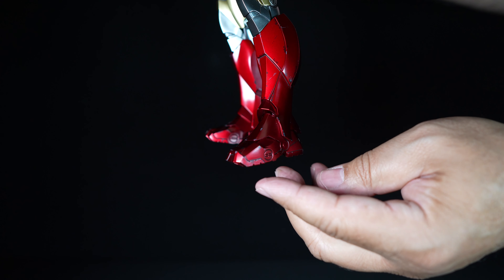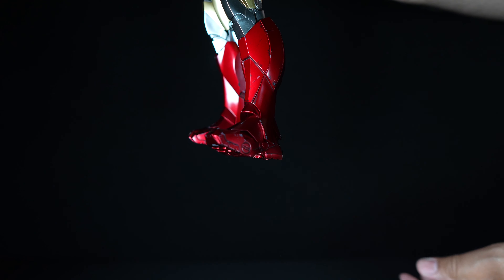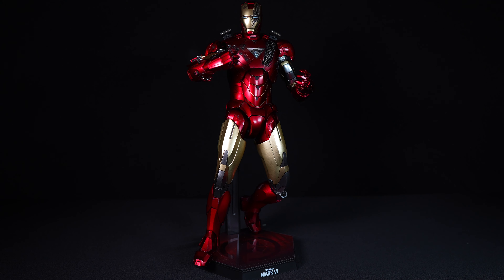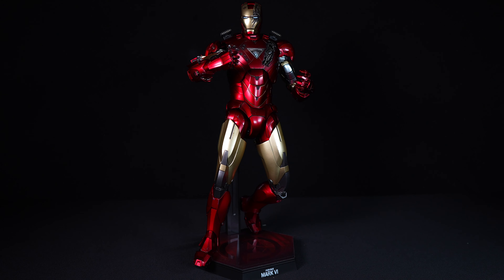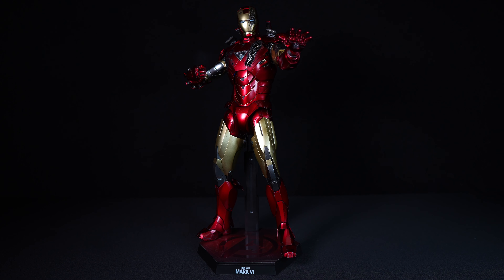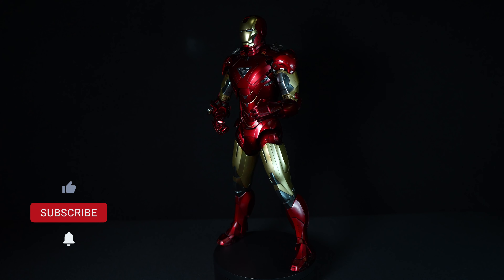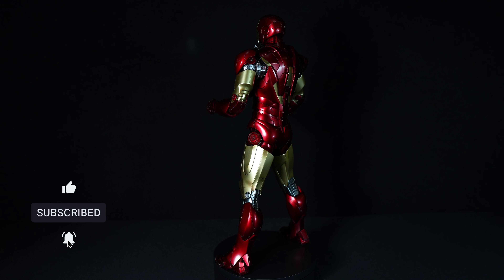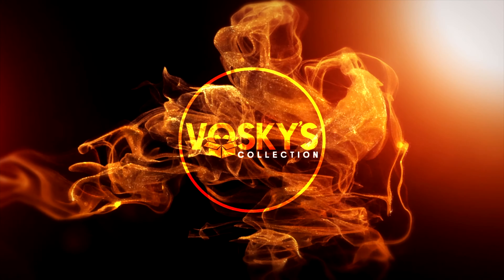Hot Toys Iron Man Mark VI 2.0 (Standard Version) Unboxing & Review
Hot Toys Iron Man 2 & Avengers 1 Iron Man Mark 6 (2.0) Die-Cast
MMS 687-52
1/6 Scale Collectible Figure
Unboxing & Review @HotToysOfficial
@MarvelStudios@marvel@marvel ironman avengers hottoys unboxing fypシ゚viral